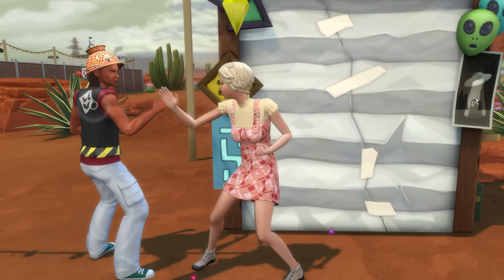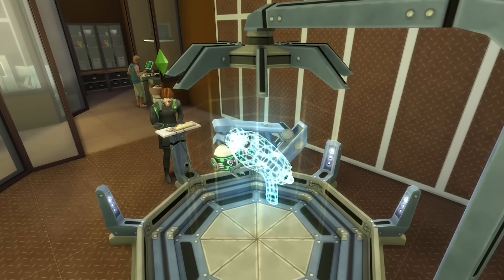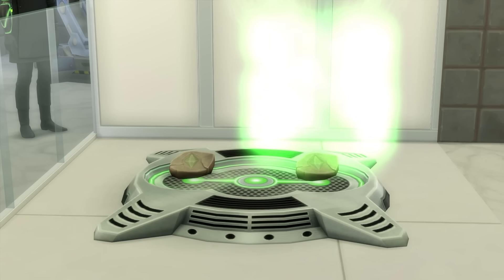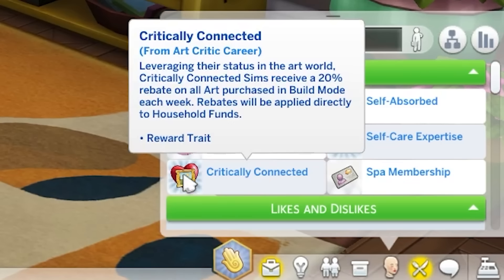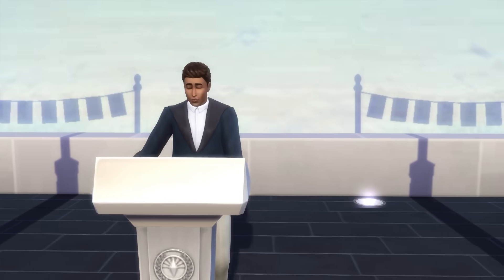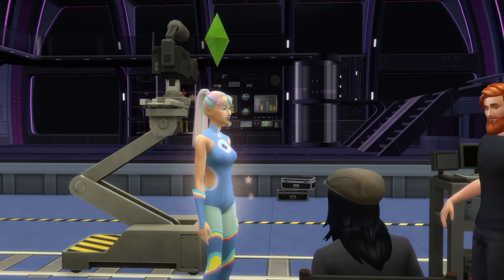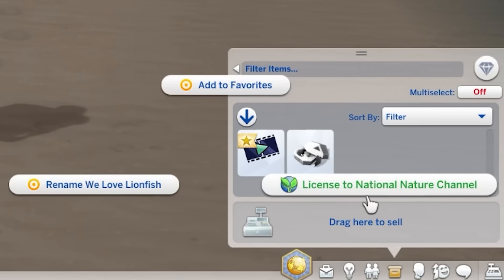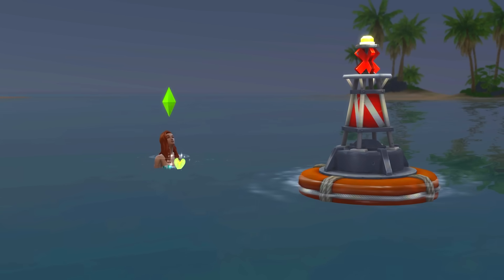Hidden Career Rewards [Early Expansions] You Need To Know About | The Sims 4 Guide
A guide revealing some of the hidden unlocks that many of the careers from earlier expansion packs in The Sims 4 have. These are often overlooked simply because there's not much of a spotlight given to them in game, and many of these can add to gameplay whether it be by helping you make more money or through enriching the storytelling aspect of the game.

Some of the hidden rewards include science inventions, being able to determine a baby's gender, little known career traits, being able to ask sims for a bribe, the ability to represent sims, persuade or order sims, and more.

Chapters
0:00 Introduction
0:50 Doctor Career
1:32 Scientist Career
5:08 Critic Career
6:04 Social Media Career
9:00 Politician Career
9:42 Acting Career
10:04 Military Career
11:01 Conservationist Career
13:39 Outro